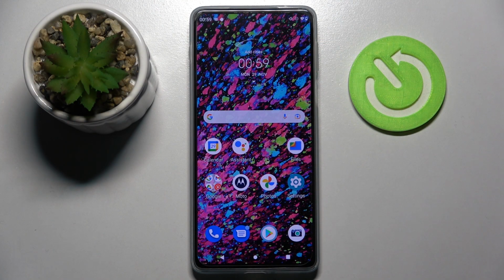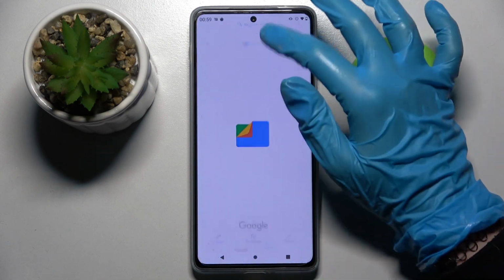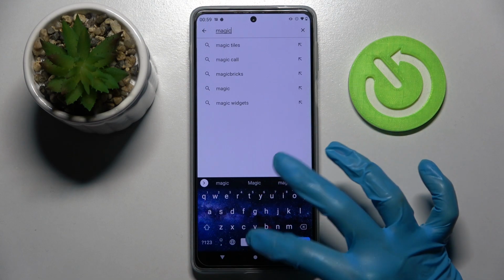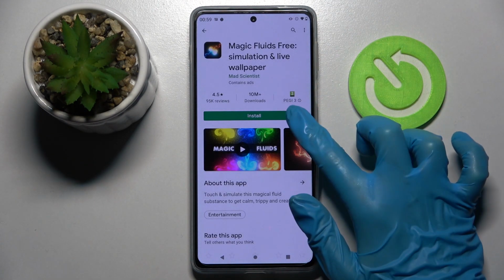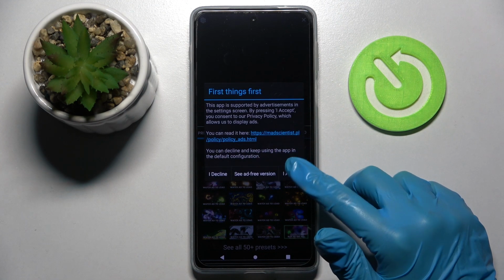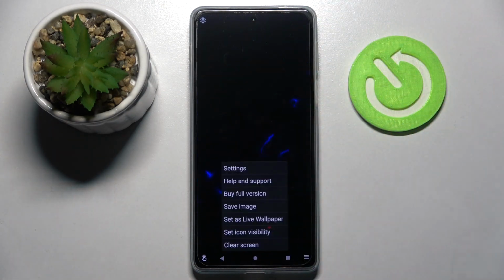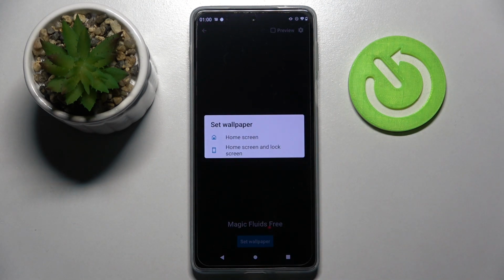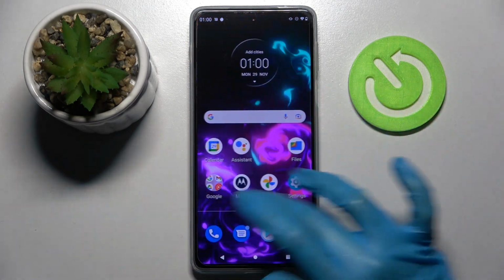How to Apply Animated Wallpaper on MOTOROLA Edge 20 Pro - Download Magic Fluids Wallpaper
Find out more info about MOTOROLA Edge 20 Pro:
If you want to make your MOTOROLA Edge 20 Pro truly unique then you need to open this video and find out what the Magic Fluids Live Wallpaper looks like. Our expert will show you how to download Magic Fluids Live Wallpapers on MOTOROLA device and then how to set animated wallpapers for lock and home screens in your device. The special aspect of these wallpapers is how they react to touch and how the colours and animations change when you touch the screen. Visit us on YouTube if you want to discover more tricks and more apps to customize your device.